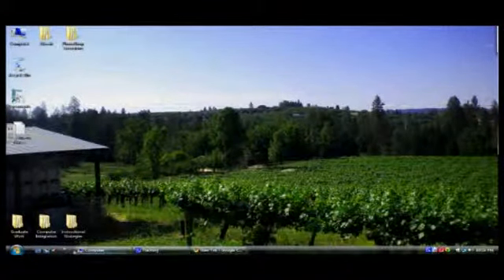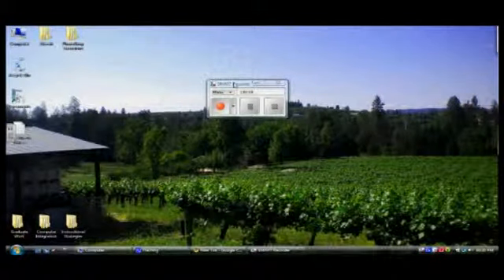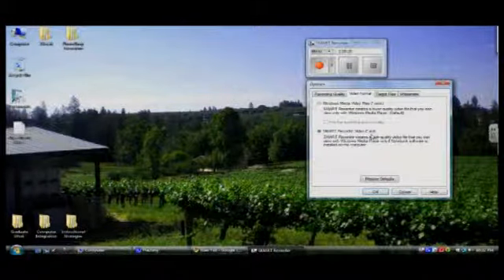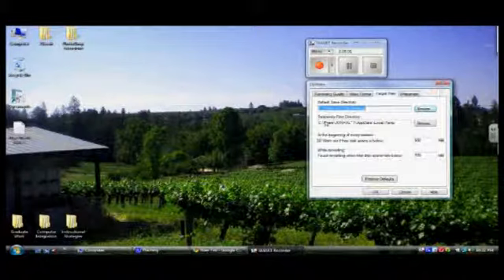Using the SMARTboard Recorder Part 1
This short tutorial goes over the basics of the SMARTboard Screen Recorder and how you can use this in the classroom. This section of the tutorial involves working with the menu items and setting up the SMART Recorder to optimize your experience.